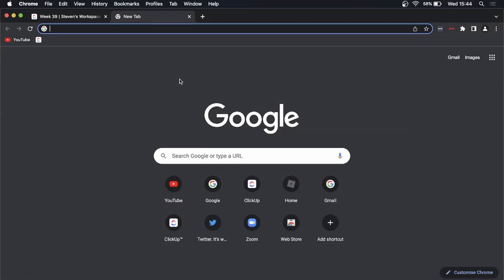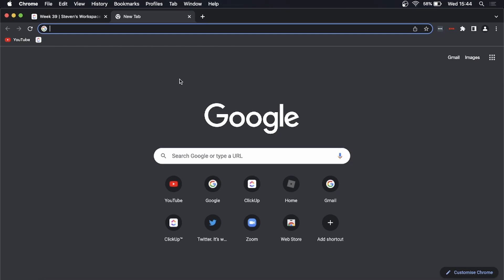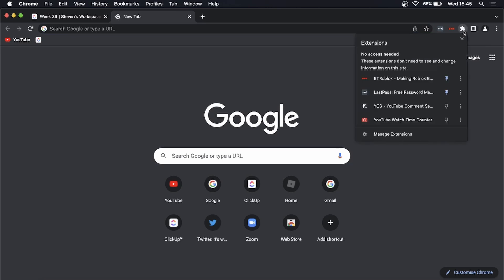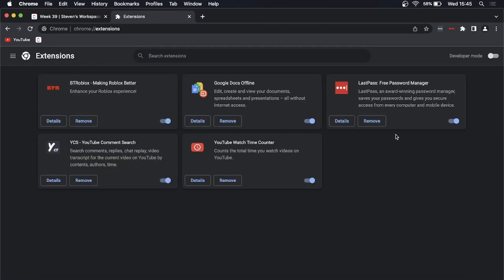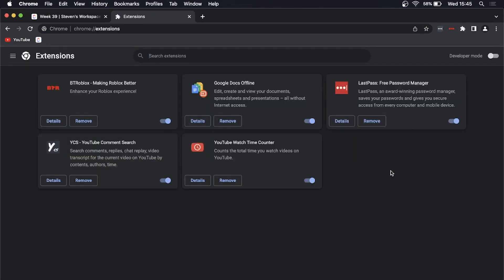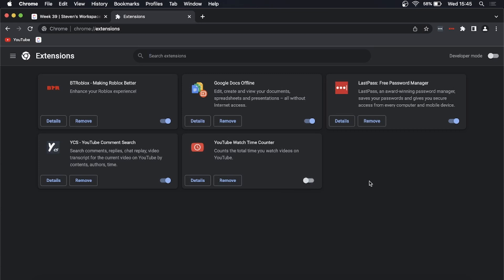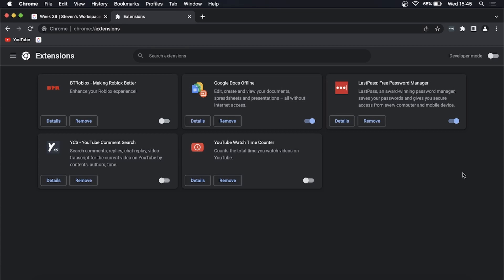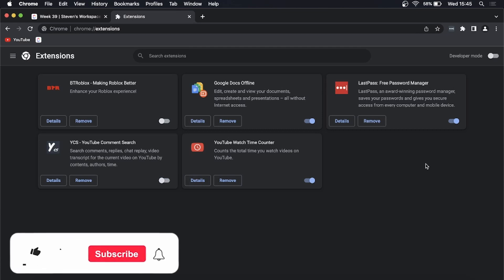How To Disable Chrome Extensions On Mac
Learn How To Disable Chrome Extensions On Mac